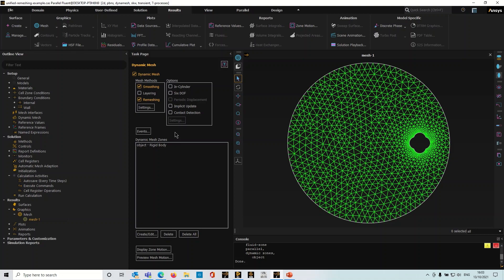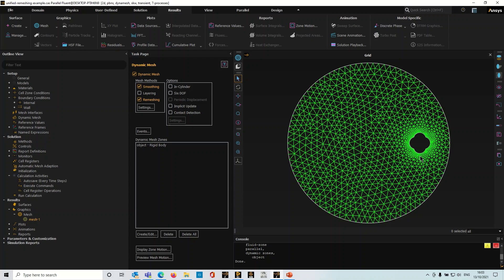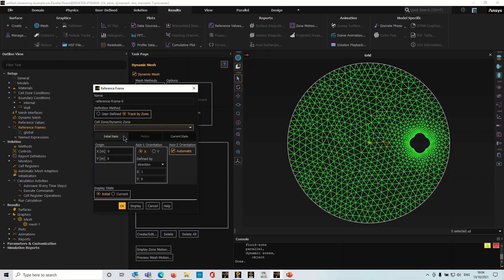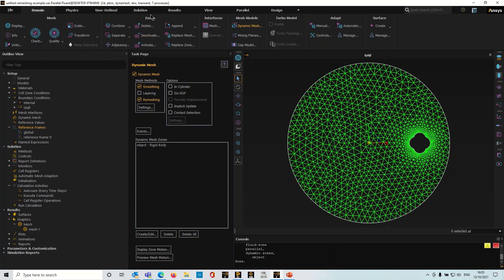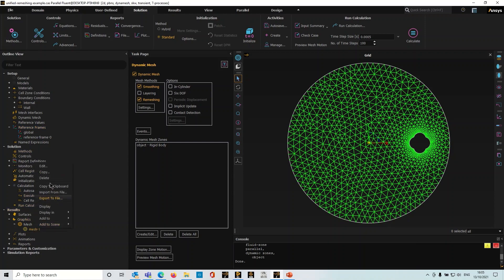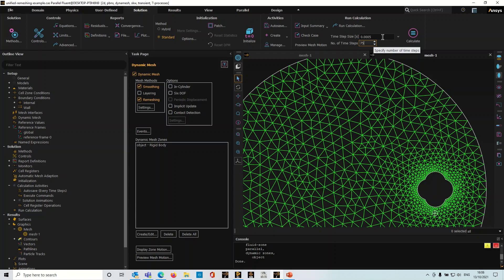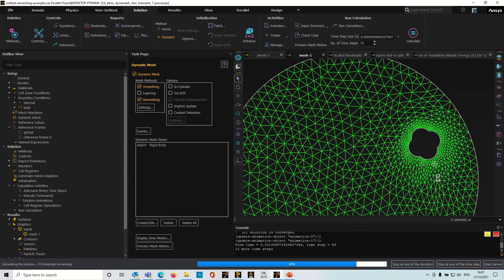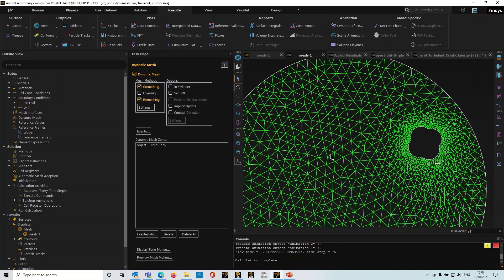How to Setup a Moving Point Monitor in Ansys Fluent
Elevate your dynamic simulations with the essential knowledge of setting up a Moving Point Monitor in ANSYS Fluent. This tutorial provides a comprehensive guide, covering the necessary steps to accurately monitor and analyze dynamic simulations. From setup to interpretation, learn how to effectively utilize moving point monitors to enhance the accuracy and reliability of your simulations.